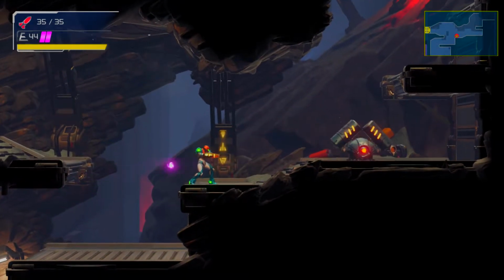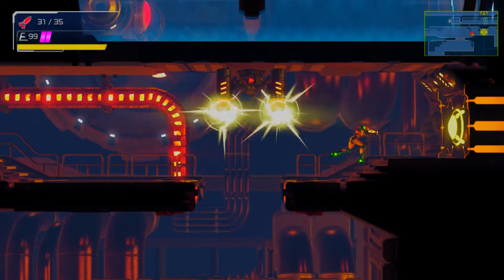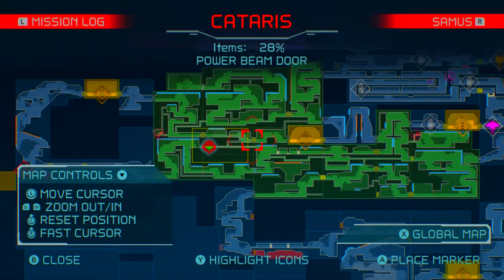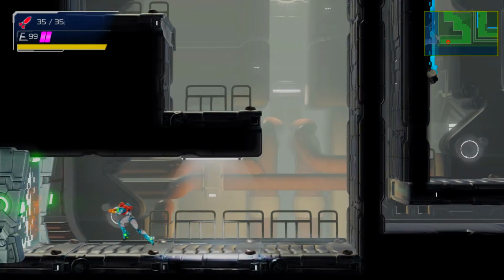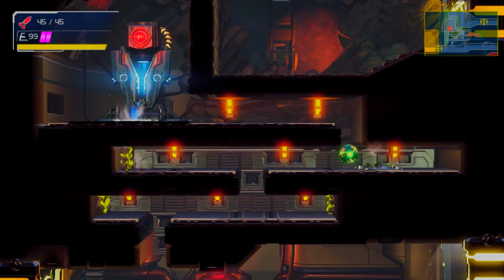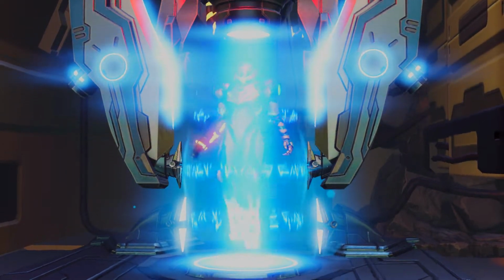Metroid Dread 100% Commentary Walkthrough part 9, 1080p 60 fps HD (WITH COMMENTARY)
Metroid Dread 100% Commentary Walkthrough, 1080p 60 fps HD (WITH COMMENTARY)
This is a 100% commentary walkthrough of metroid dread. Unlike many commentary walkthrough creators I am a metroid expert. I have been posting thousands of metroid videos per year on this channel since 2013 on this channel, and I have played all mainline metroid games. Overall I give the best advice on how to casually and successfully 100% the game and have a good time while doing so. I also show off some unique sequence breaking options and keep the death count as minimal as possible.
I'm sure you will enjoy!

Metroid Dread

Enjoy metroid dread? Then check out the other metroid games on this channel!